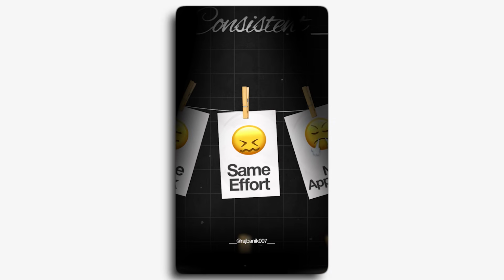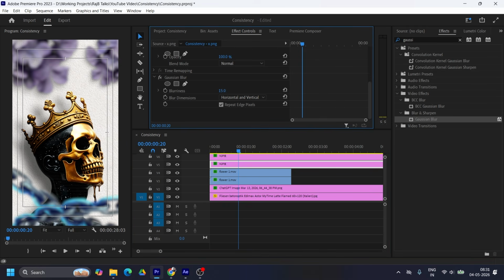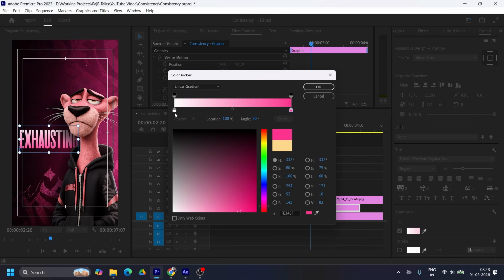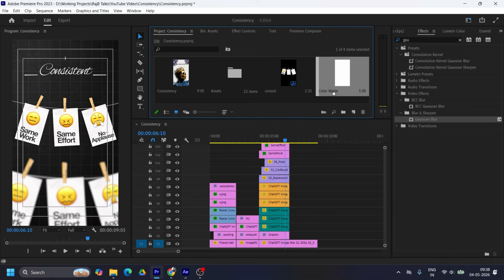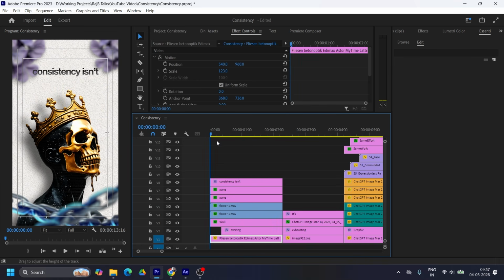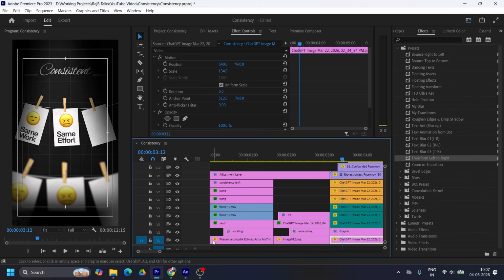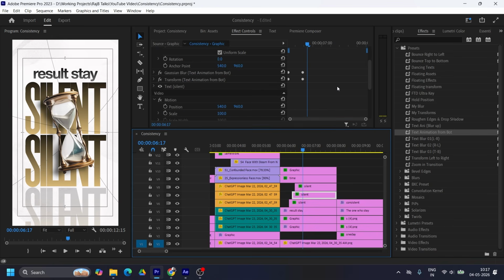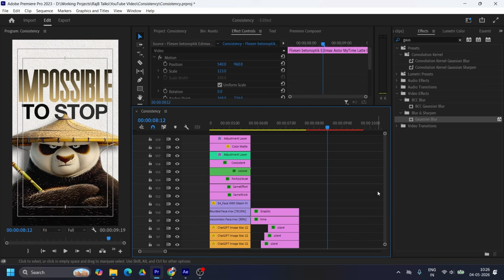Viral Live Reel Editing in Premiere Pro | Instagram Reel Edit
In this video, I'll show you the live process of create Viral  Instagram Reels from scratch using Premiere Pro. From composition to smooth motion everything I will show you without any gatekeeping.

This step-by-step tutorial is designed for beginners as well as intermediate editors who want to improve their reels editing workflow and create more engaging, professional-looking content.

⏱️ TIMESTAMPS
0:00 - Intro
0:48 - Sequence & 1st Frame Composition
10:07- 2nd Frame Composition
13:22- 3rd Frame Composition
17:54- 4th Frame Composition
21:14- 5th Frame Composition
22:06- Adding Motion
38:33- Outro